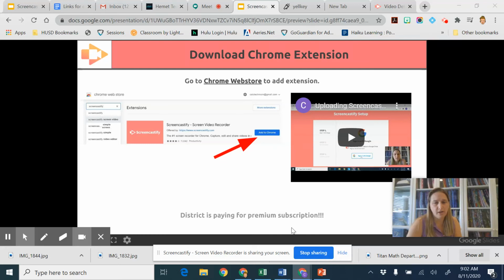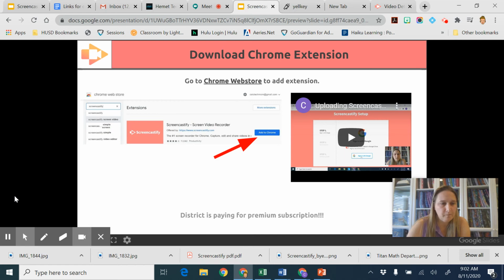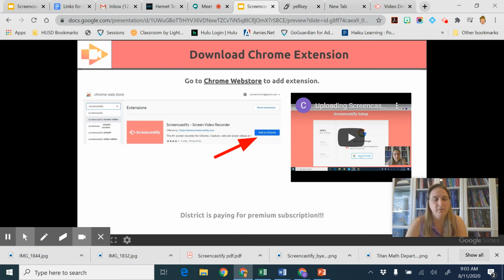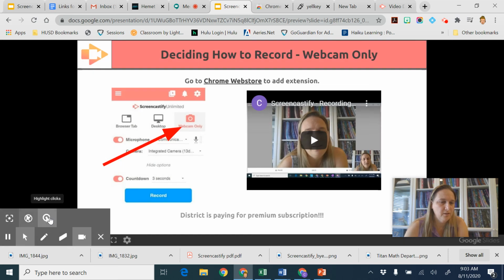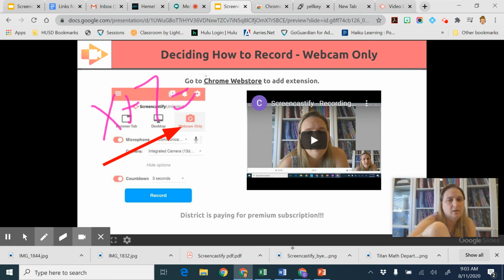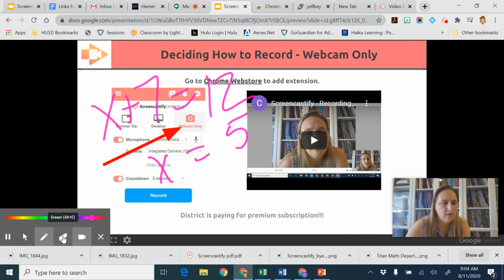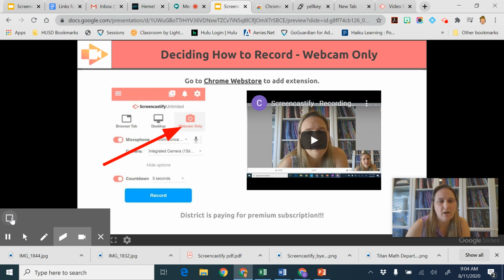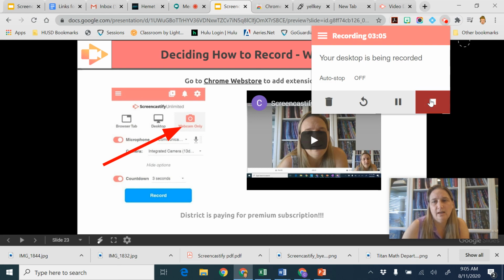AB Calc Lesson Sample